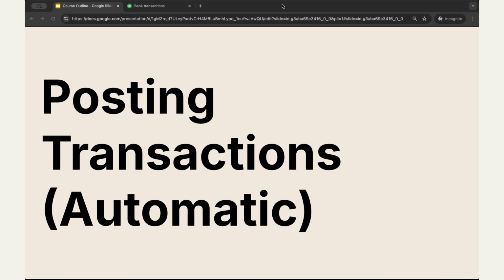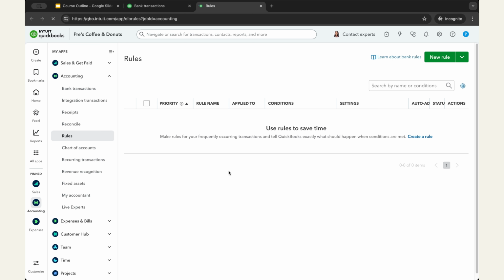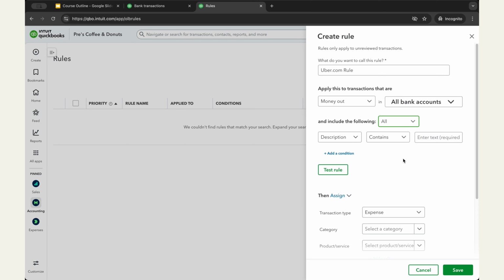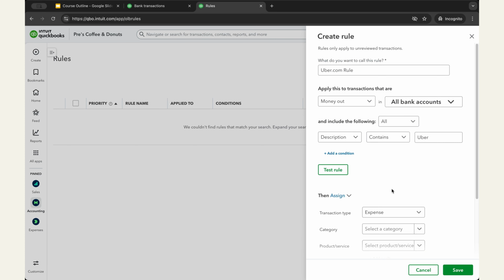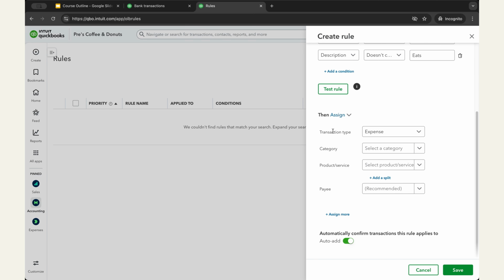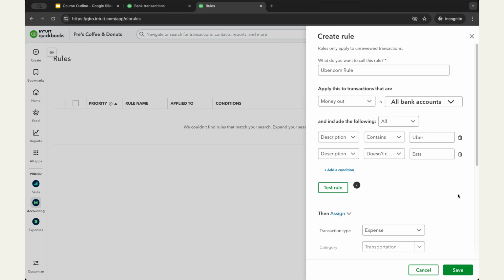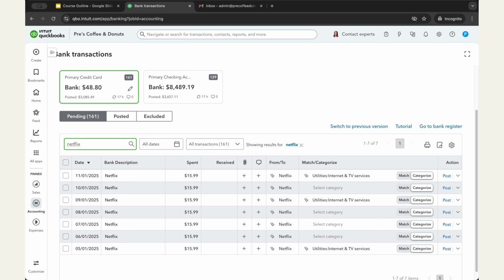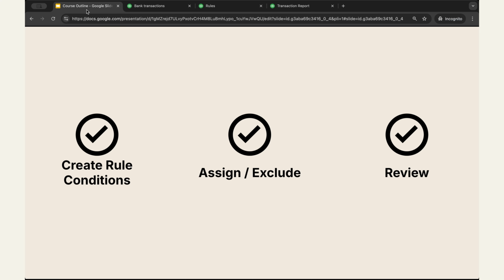How to Set Up Automated Banking Rules in QuickBooks Online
If you're still manually categorizing every single transaction in QuickBooks Online in 2026 then this video is for you.

I walk through how to set up banking rules so that your transactions get automatically categorized to the right accounts without you having to do it one by one. We use real examples like Uber, Uber Eats, Spotify and Netflix to show how this works in practice.

We also cover:
✅ How to create automation rules with different conditions in QuickBooks Online
✅ How to use multiple conditions to separate similar transactions (like Uber vs Uber Eats)
✅ How to test your rules before saving them
✅ How to handle personal expenses with banking rules using the equity account
✅ How to split transactions across multiple accounts
✅ How to edit, copy, or delete rules after creating them

This is part of a bigger series where I walk through setting up QuickBooks Online step by step - so if you're just getting started, you're in the right place.